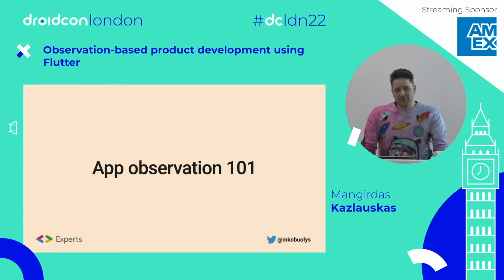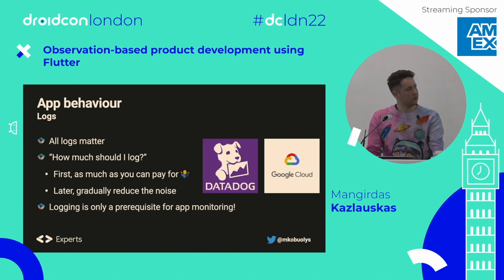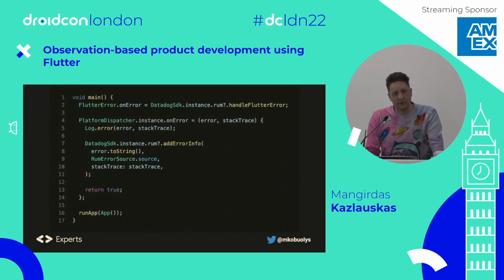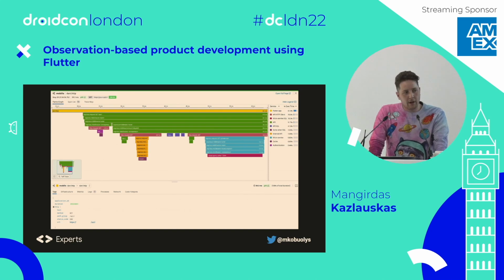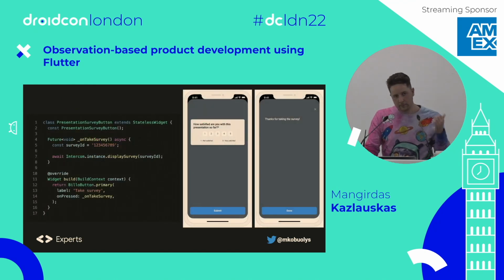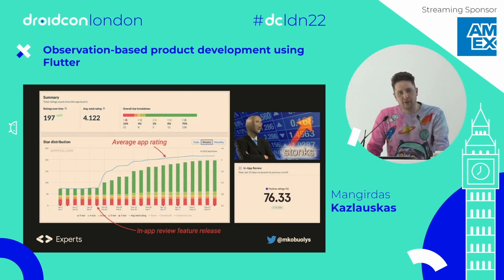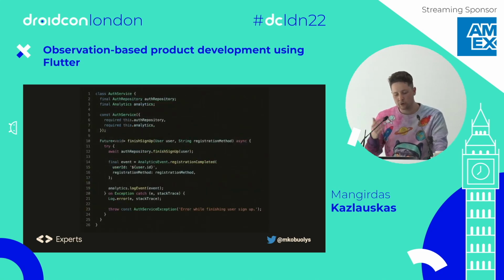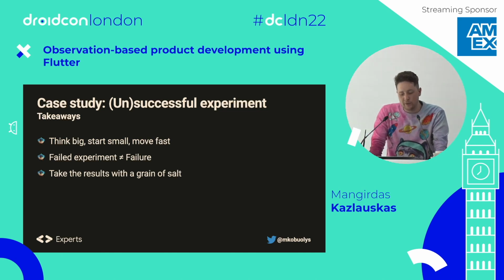Observation-based product development using Flutter 1.mp4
By Mangirdas Kazlauskas